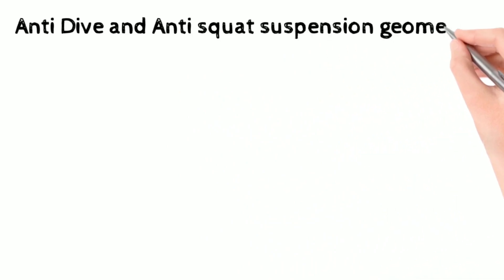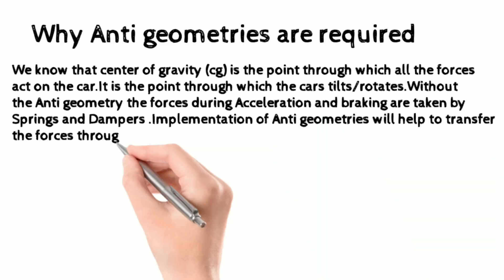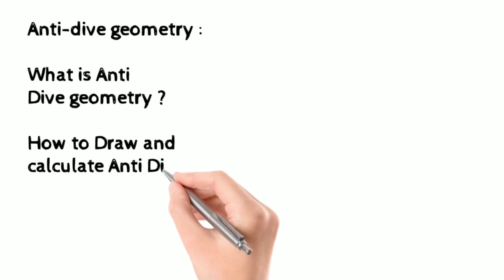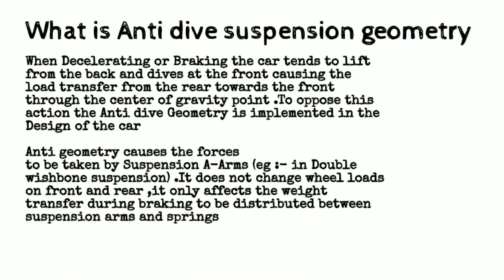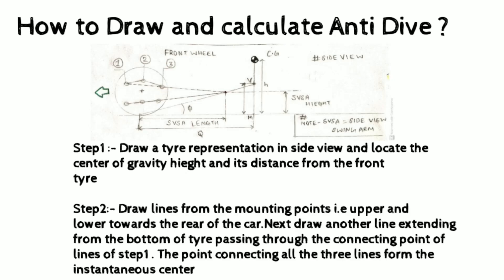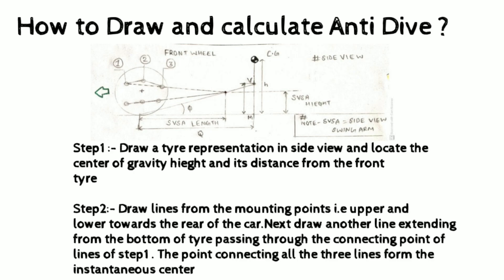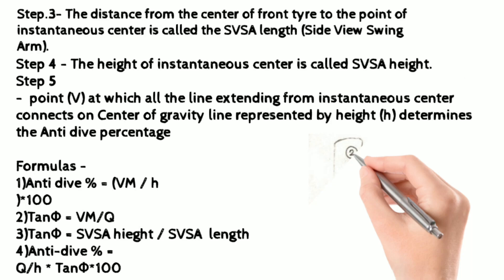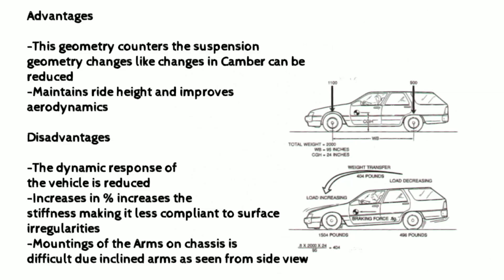Anti dive suspension geometry explained | CALCULATIONS | Design tutorial| How to draw Anti dive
Anti dive and Anti squat suspension geometry
Anti dive and Anti squat
 Anti-dive geometry :

What is Anti Dive geometry ?

How to Draw and calculate Anti Dive ?

When Decelerating or Braking the car tends to lift from the back and dives at the front causing the load transfer from the rear towards the front through the center of gravity point .To oppose this action the Anti dive Geometry is implemented in the Design of the car

Whole blog post with the information in video

My YouTube videos explanation :-

Follow Our blog for amazing content on design of formula student cars and updates on racecar engineering  posts